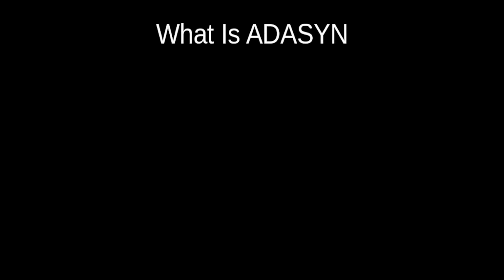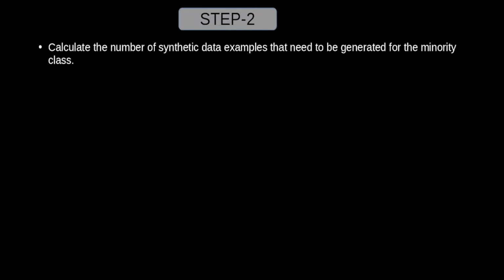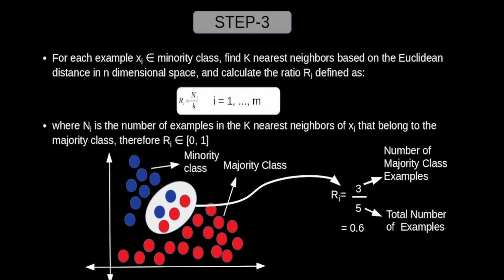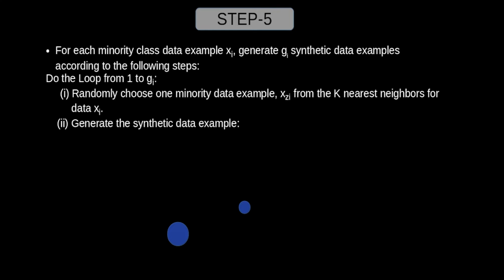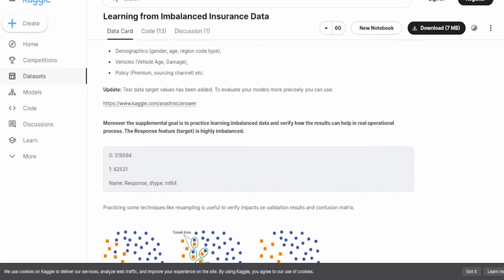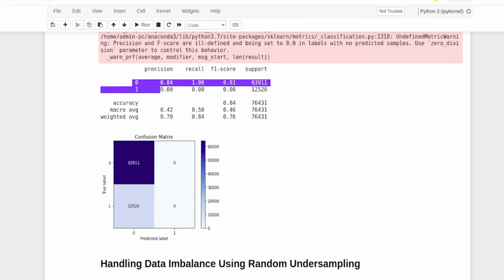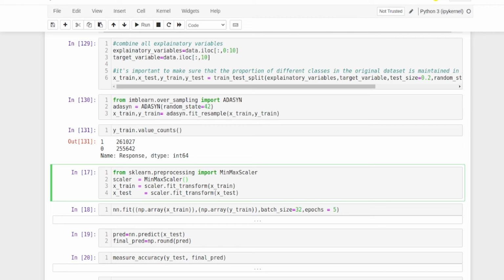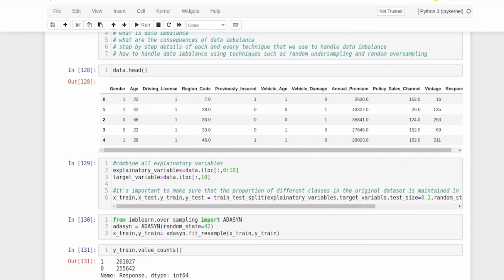Handling data imbalance using ADASYN in python | Adaptive Synthetic Sampling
In this video i have explained about handling data imbalance using ADASYN. ADASYN (Adaptive Synthetic Sampling) is an oversampling technique designed to tackle data imbalance in machine learning. It identifies regions of sparsity within the minority class and generates synthetic samples with higher density in these areas. Unlike simple replication, ADASYN creates diverse synthetic instances, effectively balancing class distribution without significantly altering the original data. This adaptive approach is particularly useful for datasets with substantial class imbalance, enhancing the performance of classifiers by providing more balanced training data. ADASYN implementation is available in libraries like imbalanced-learn in Python, offering a practical solution to handling data imbalance issues in classification tasks.